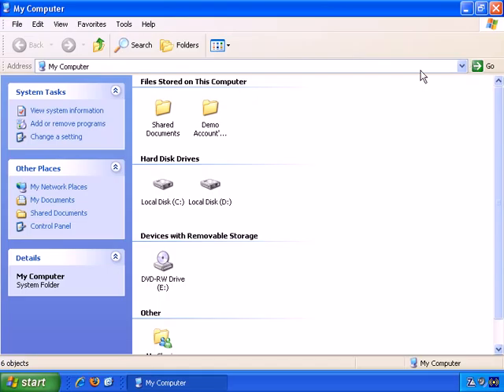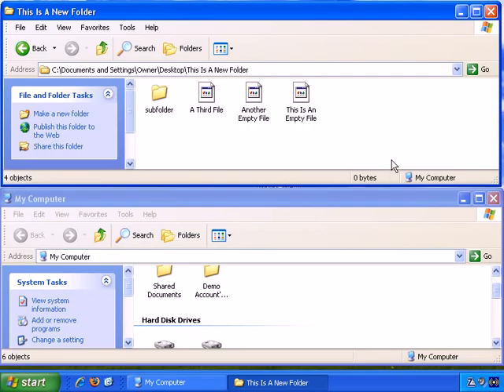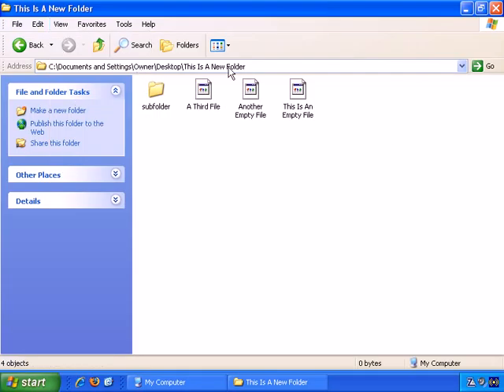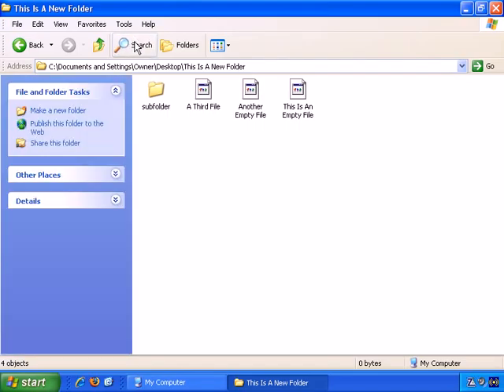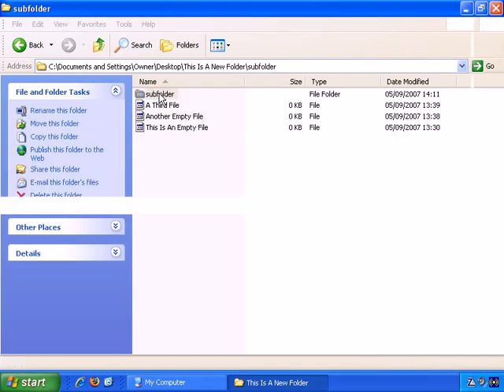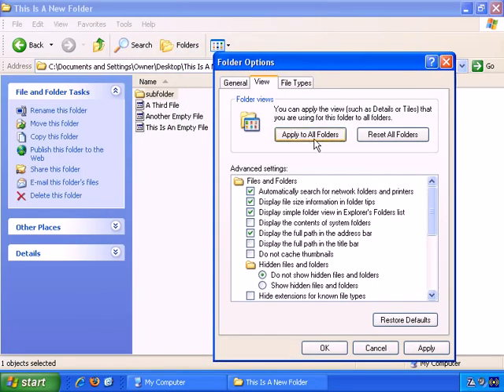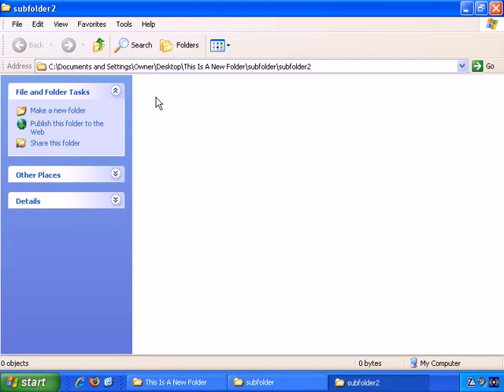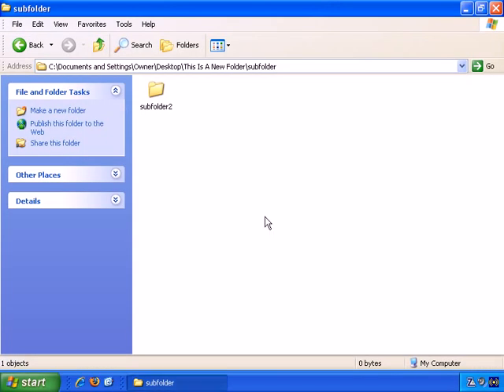Advanced Features In Windows XP - How To Customize The Files And Folder Interface In Windows